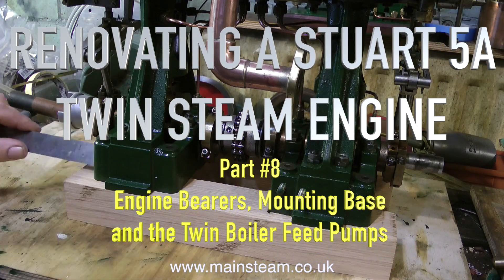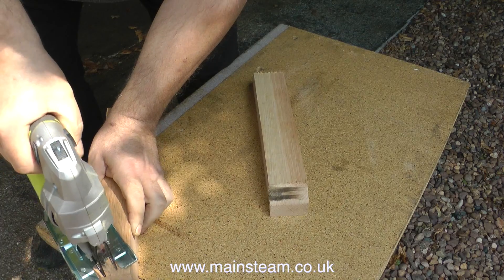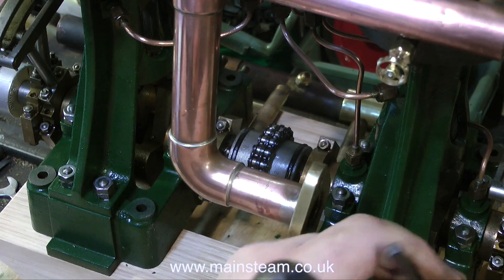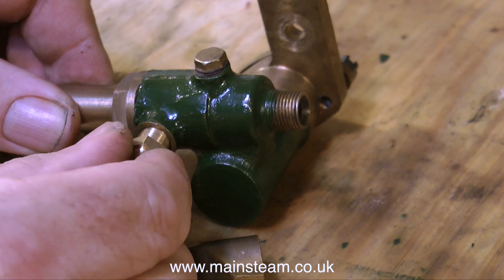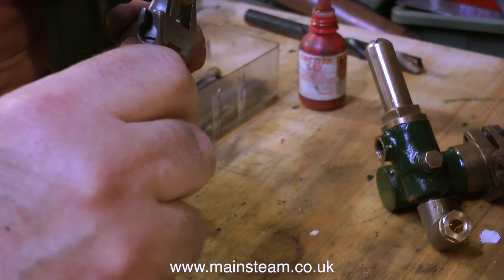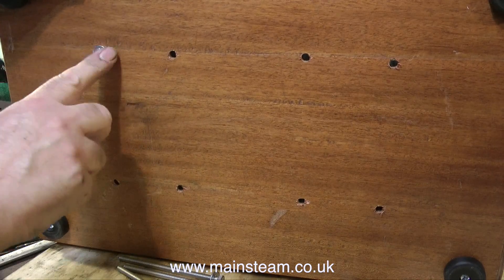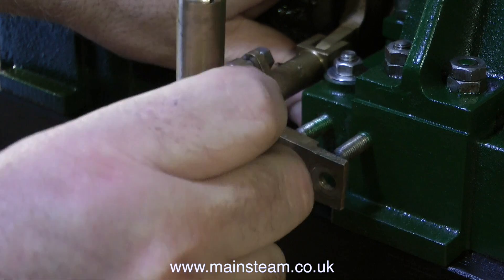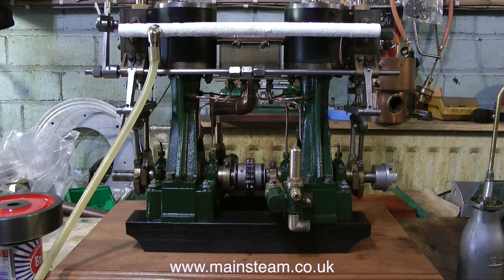STUART 5A TWIN RENOVATION - PART # 8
Stuart 5A Twin Renovation - Part # 8 - Making the engine bearers and fitting the engine - Plus making water pump unions.